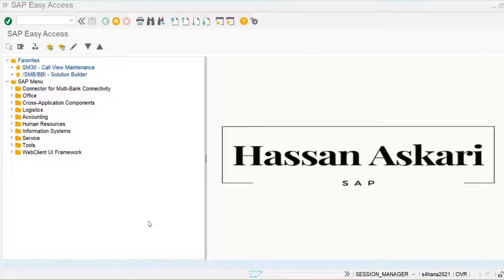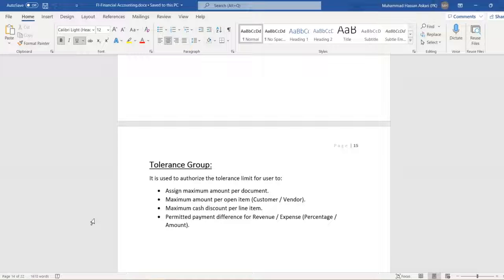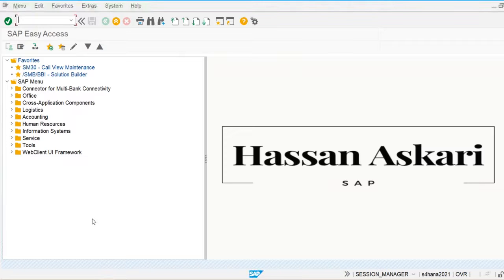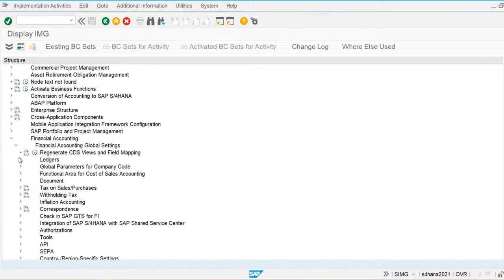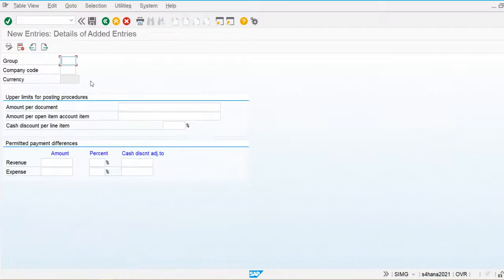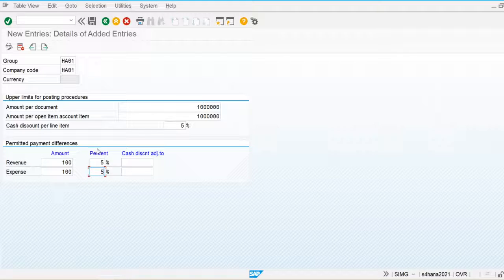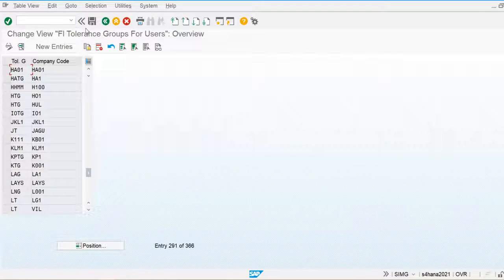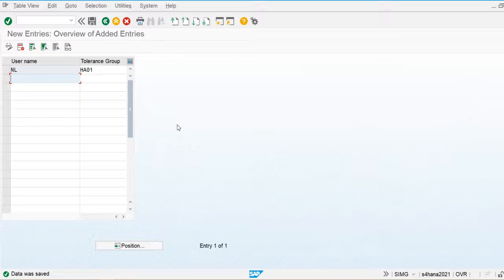How to create Tolerance Group |SAP S4 Hana FI-Financial Accounting | Class-12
In this video we discuss about how to create tolerance group in SAP S4 Hana FI-financial accounting | Class-12